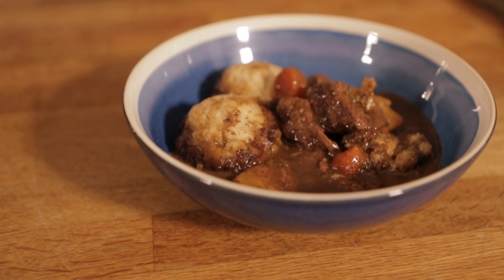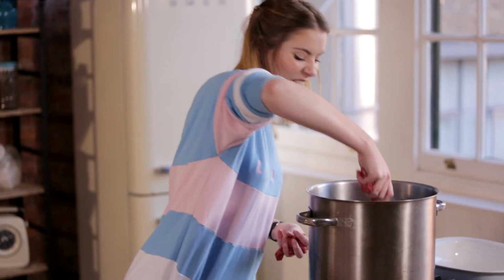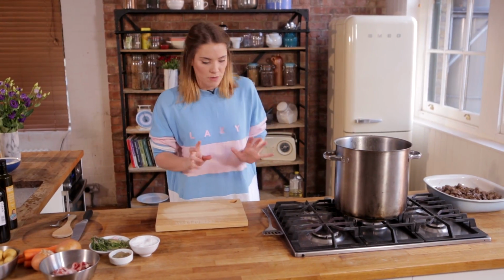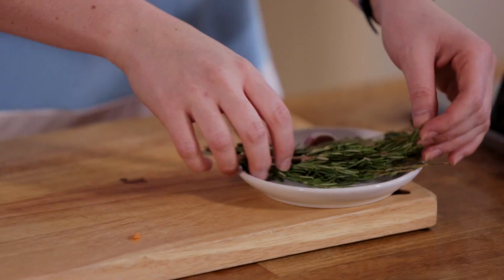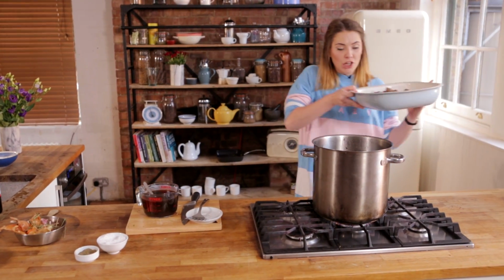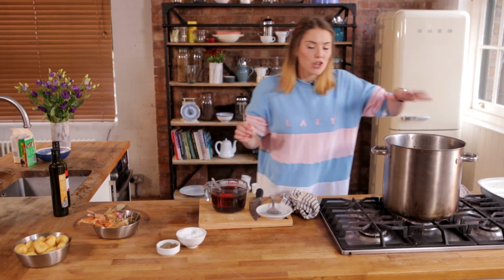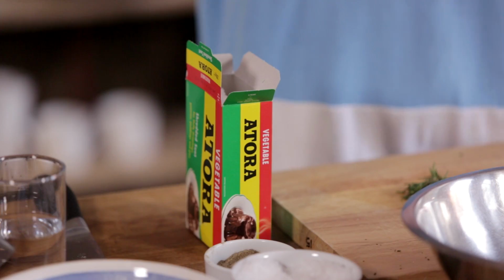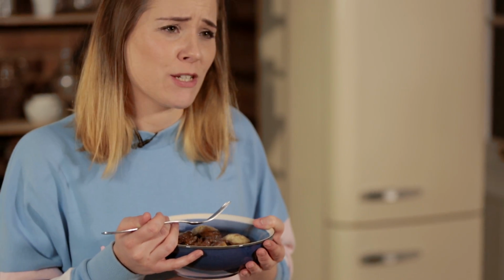One Pot Beef Stew & Rosemary Dumplings Recipe | Katie Pix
Today, it's a proper Winter Warmer recipe for you with tender beef stew and hearty rosemary dumplings. A great way of making the most out of the cheapest cuts of meat - feeding the whole family on a budget! What's your favourite cosy Sunday supper?